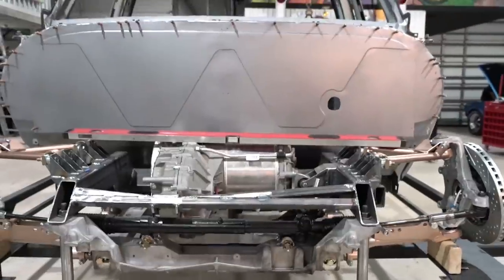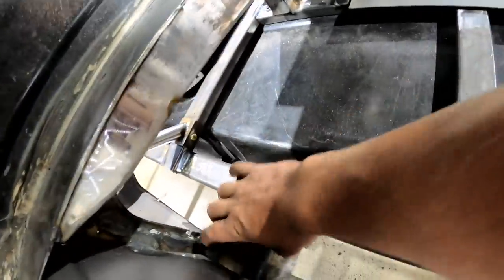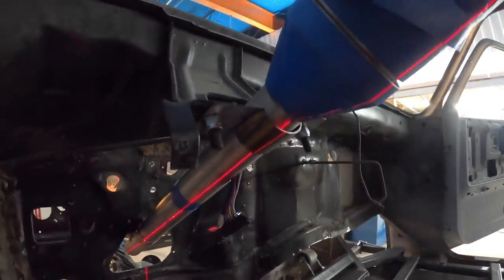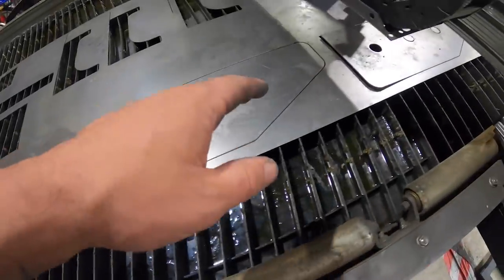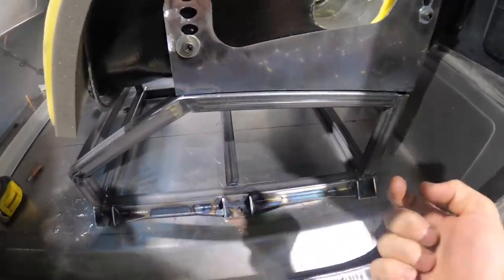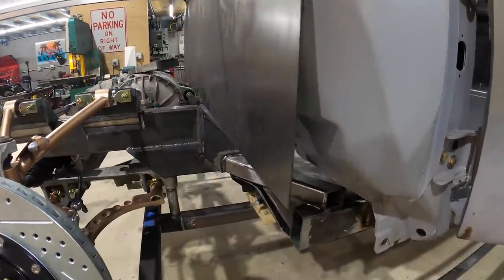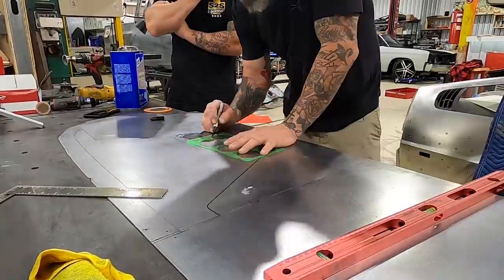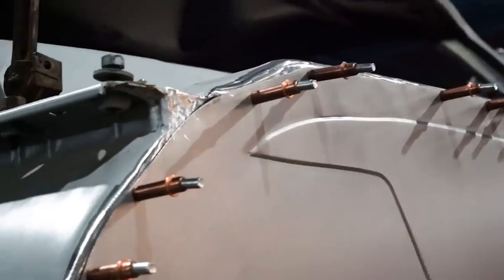Custom Tesla Swapped Squarebody Firewall & Seat Brackets! - Electric C10 Ep. 8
We're doing some serious cab fabrication to the Tesla Swapped C10 squarebody build this week! We're creating the outriggers for our roll cage so we have some in-cab mounting points once we start bending our cage tubing later on down the line. Once Donny gets those outriggers welded into the frame, he's starting on the seat mounting brackets for our custom Status bucket seats. Using our plasma table, we're designing and cutting some multi-position brackets for the sides of the seats to give us some adjustability. We're also building boxes to raise us up to a comfortable driving position and keep our seats (and our butts) secured in place while we're ripping around the track! Once we have the seats at a good height, it's time to break out the grinders and cutting wheels to rip out the old firewall. Donny and Mike get a little artsy while designing the new bead-rolled piece of sheet metal that is taking the old firewall's place! This new firewall really gives the engine bay of this squarebody a new modern look to go with that Tesla Model S motor up there!